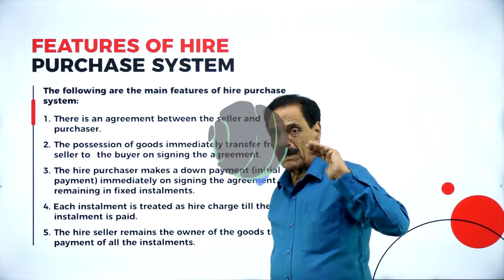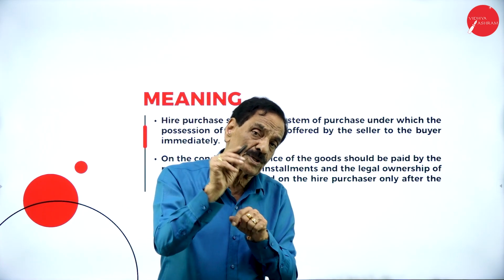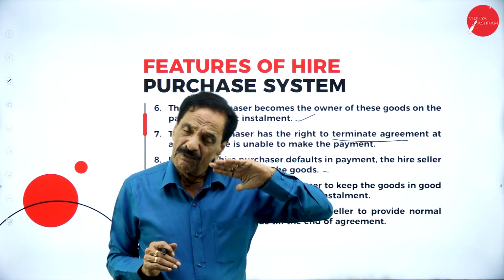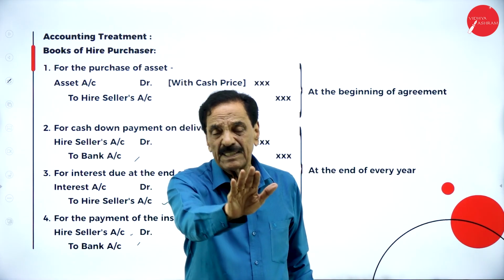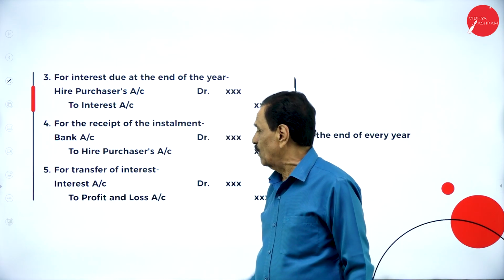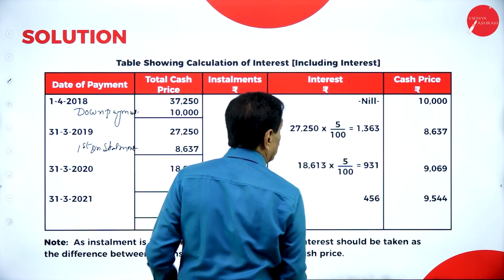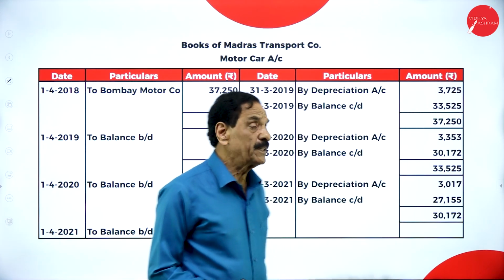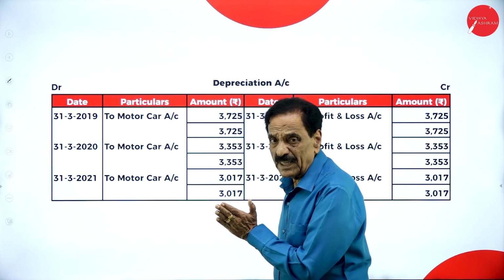DAY 07 | ADVANCED FINANCIAL ACCOUNTING | II SEM | B.COM | ACCOUNTING FOR HIRE PURCHASE | L1